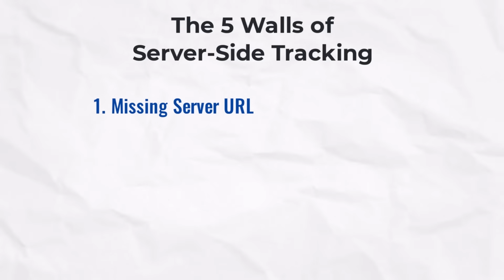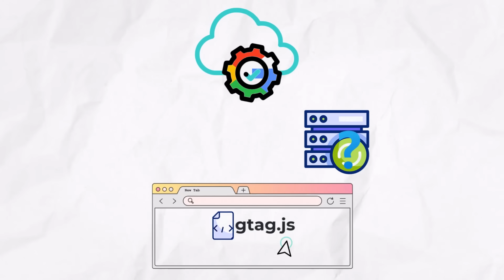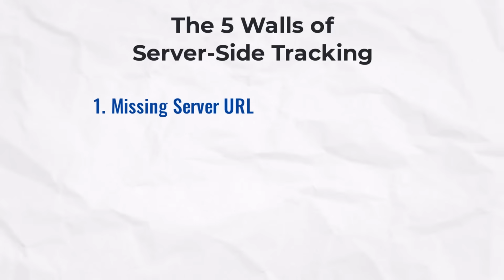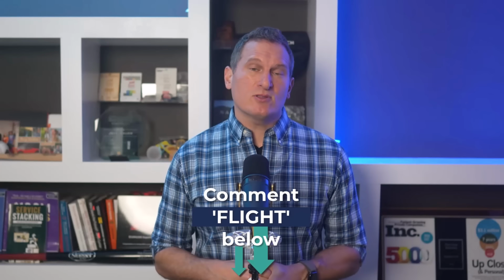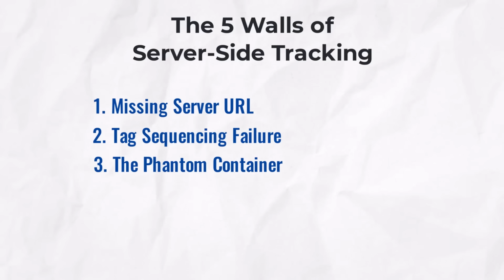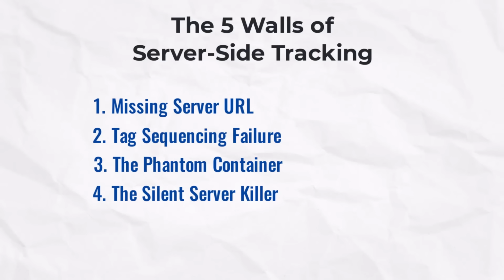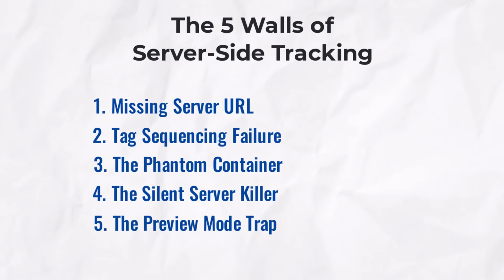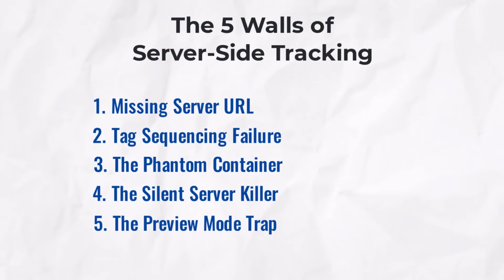Why Your Server-Side Tracking Isn't Working (5 Fixes)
Server-side tracking has a mass failure rate. Not because it's too complicated—but because tutorials skip the stuff that actually breaks.

I've helped troubleshoot thousands of server-side setups inside MeasureU. These are the 5 mistakes I see destroy DIY migrations over and over—and exactly how to fix each one.

👋 ABOUT THIS CHANNEL:

I'm Jeff Sauer—I've been in analytics for 20+ years and I run MeasureU, a community of 4,000+ marketers who are figuring out tracking, attribution, and measurement together.

I break down complicated analytics topics into stuff that actually makes sense. No fluff. No outdated tutorials. Just what works.